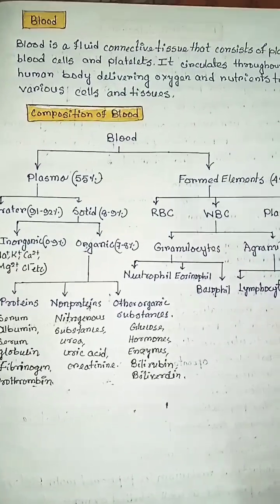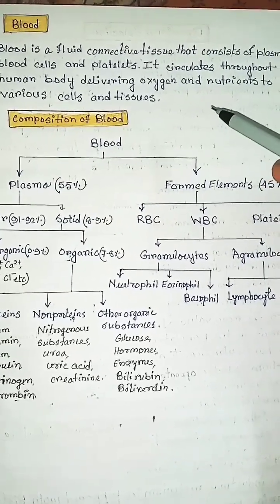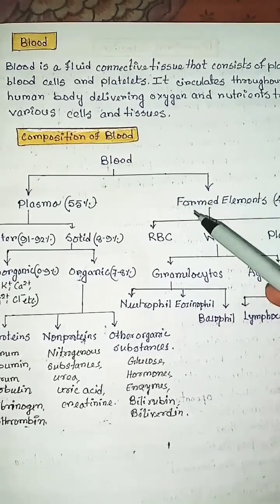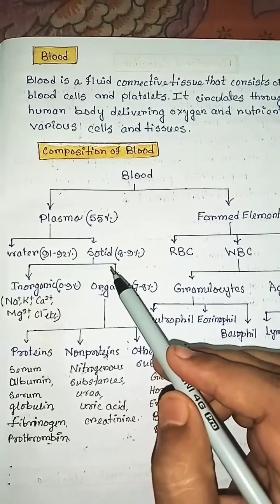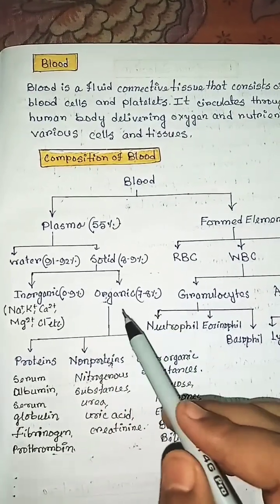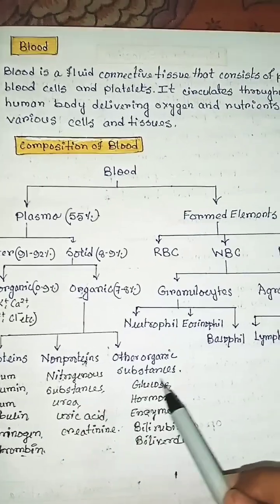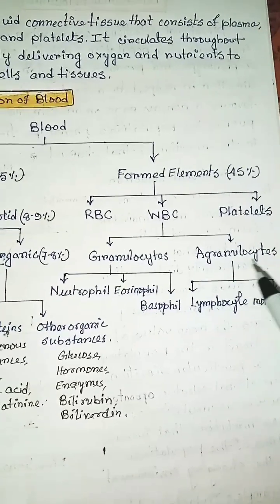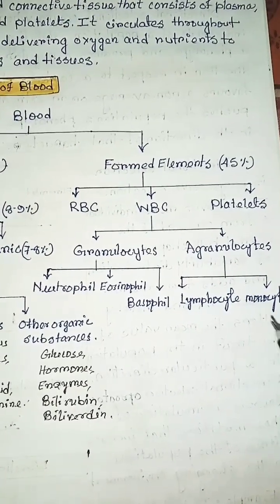composition of blood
composition of blood | Body fluid and circulation | composition of blood class 11

composition of blood and function
describe the composition of blood
describe the composition of human blood write its function
blood composition and function physiology composition and function of blood physiology mbbs 1st year
components of blood and their functions bsc 1st year